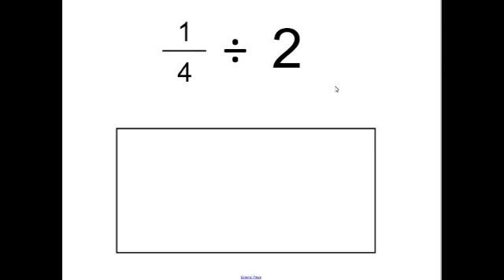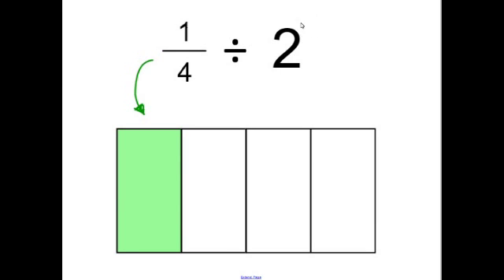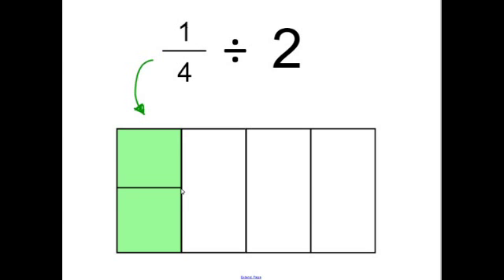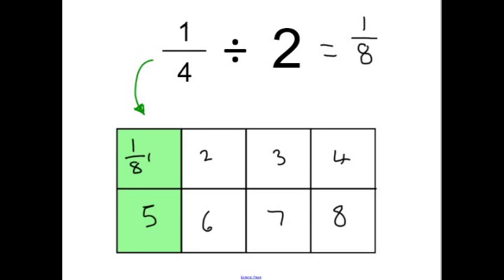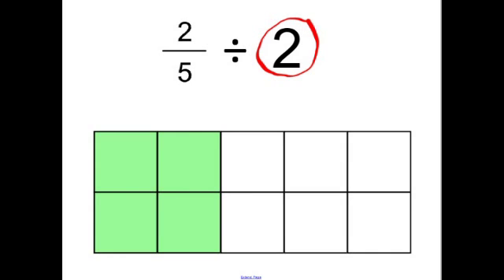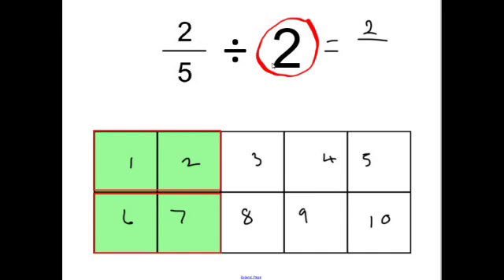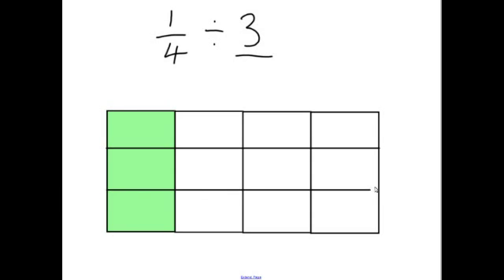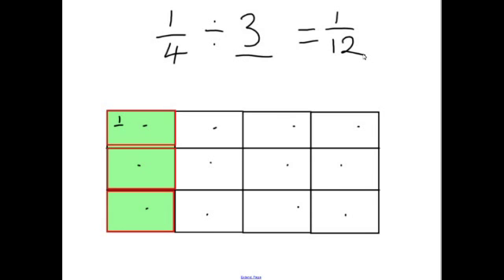Maths Methods - dividing fractions part 1 - understanding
In this video we take a look at the understanding behind dividing fractions by a whole number.